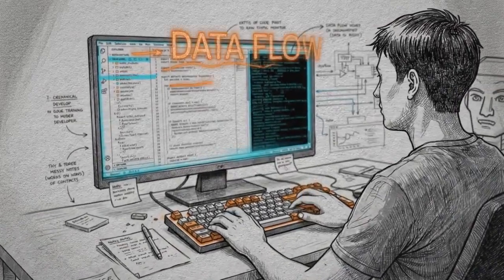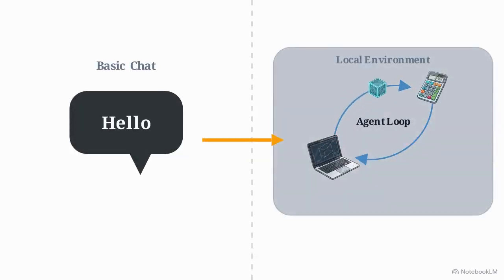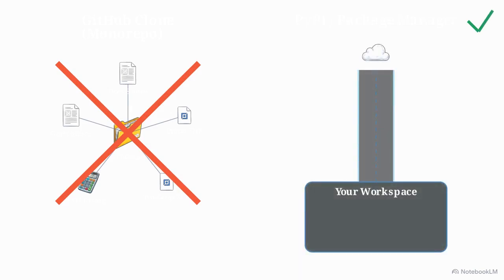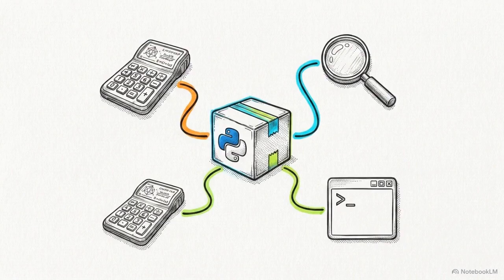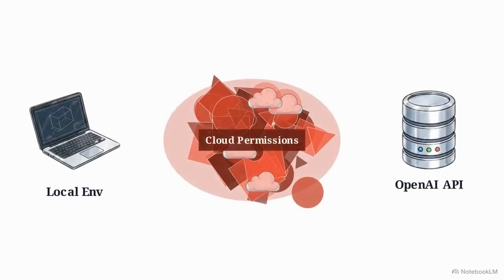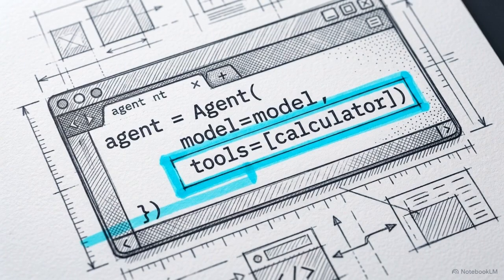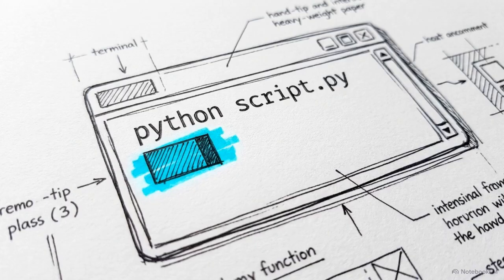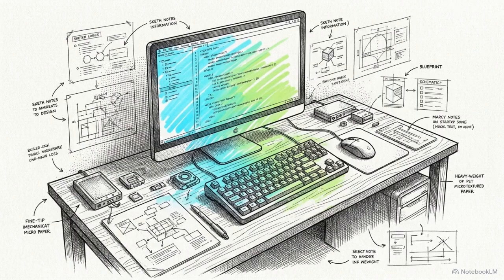Harness Sdk Python Walkthrough Builds a Local Calculator Agent on OpenAI Instead of Bedrock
Harness Sdk walkthrough shows how to build a local Python agent that solves math with real tool calls while avoiding default Amazon Bedrock friction. You set up a virtual environment, install strands-agents with the OpenAI extra, add strands-agents-tools, export an OpenAI API key, and write a six-line script using Agent, OpenAIModel, and the calculator tool. The demo processes square root calculations and returns 42 through the agent loop, where the model chooses when to invoke tools.

TimeStamps:
0:00 Production AI Agent Goal
0:21 Python 3.10 and OpenAI Prerequisites
0:40 Local Virtual Environment Setup
0:58 Why Not Clone the Monorepo
1:47 Bedrock Default Credential Risk
2:02 OpenAI API Key Environment Setup
2:19 Six Line Python Agent Imports
2:51 Calculator Agent Execution
3:17 How the Agent Loop Works
3:46 Scaling to Swarms and Integrations

📦 Harness Sdk Python setup | ⚙️ OpenAI agent loop calculator tool | 🔐 OpenAI API key local config | ☁️ Bedrock default bypass workflow | 📈 Production ready local automation

Start with this lean Harness Sdk pattern, then swap the calculator for revenue-facing tools, internal APIs, or shell workflows. That shift turns a demo into leverage, faster execution, lower manual effort, and more scalable operator output. Provider choice early in the stack is not cosmetic, it is pure strategic insight.